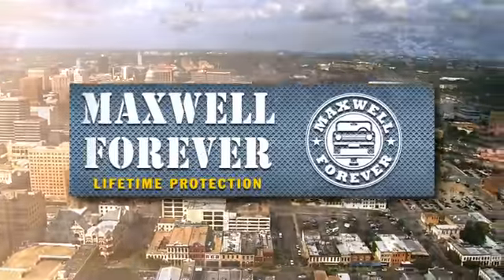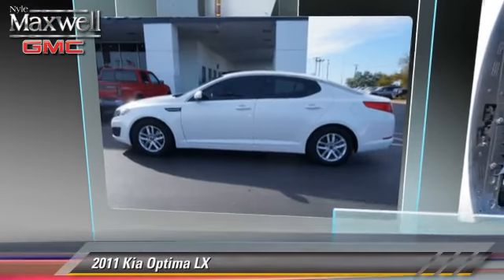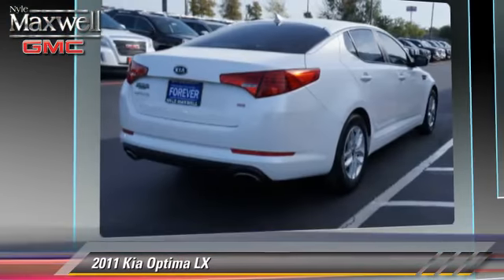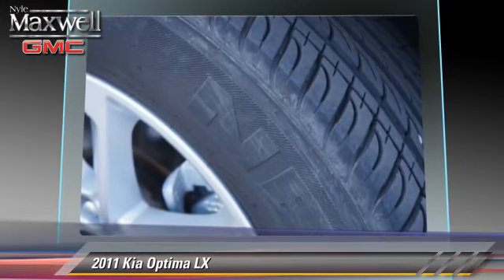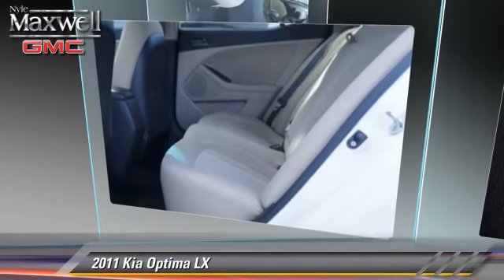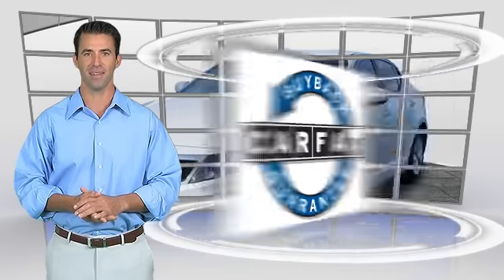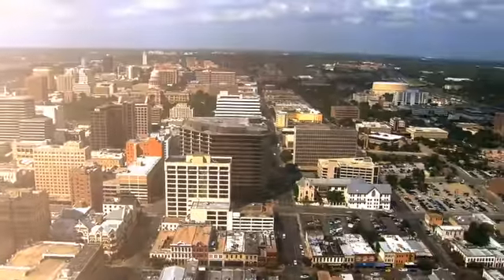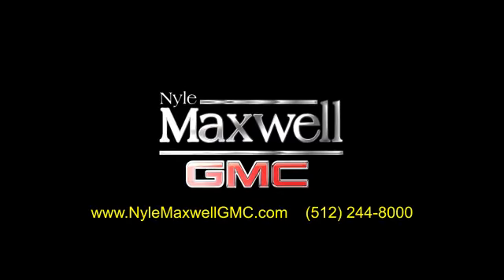2011 Kia Optima Round Rock TX 214984A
2011 Kia Optima LX

A ONE OWNER LOCAL TRADE-IN WITH CLEAN CAR FAX!!  This Extra Clean vehicle represents the top percentage in the market place. Rest assured with this purchase. It has been given the seal of approval by our Service Department.This vehicle qualifies for our COMPLIMENTARY LIFETIME WARRANTY. Yes!!..We guarantee our vehicles and your complete satisfaction. We are committed to offering you a non pressure atmosphere, great product and superior customer service. All of our Pre-Owned vehicles have been thoroughly inspected by a certified ASE technician and come with a Carfax history report.